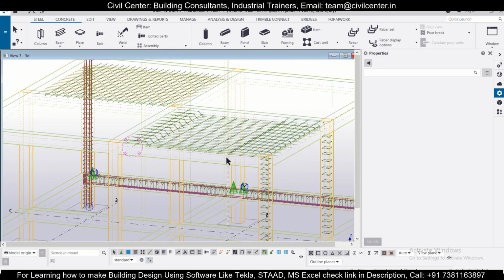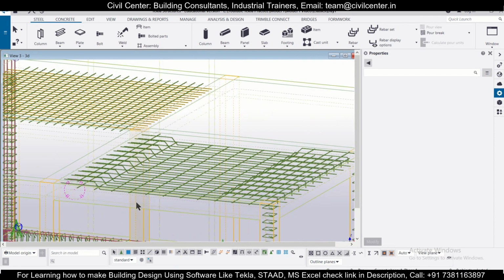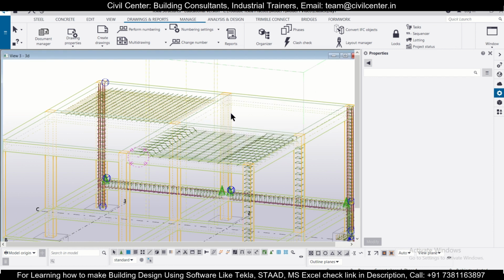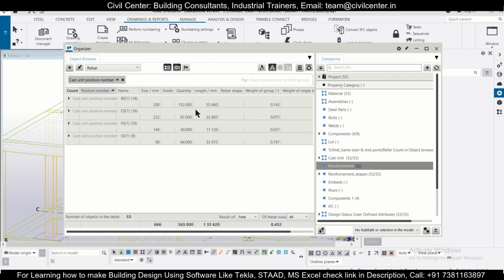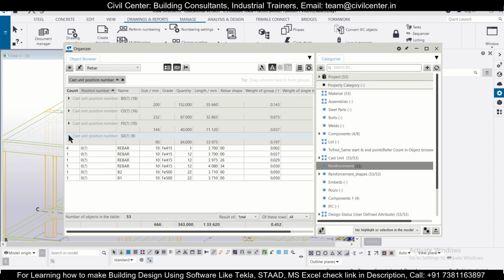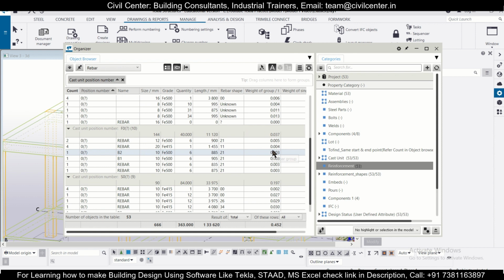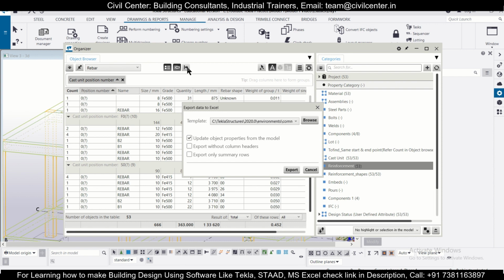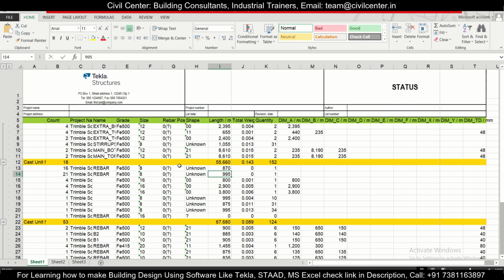Tekla Structures: Slab Reinforcement Detailing||How to Find Bar Bending Schedule|| BBS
Tekla Structures is a building information modelling software able to model structures that incorporate different kinds of building materials, including steel, concrete, timber and glass. However, it is widely used for the detailing of structural drawing.

In this video, we have shown how to find Bar Bending Schedule in Tekla Structures.